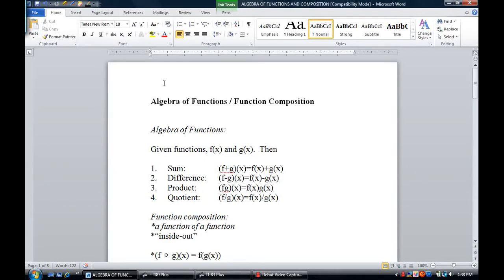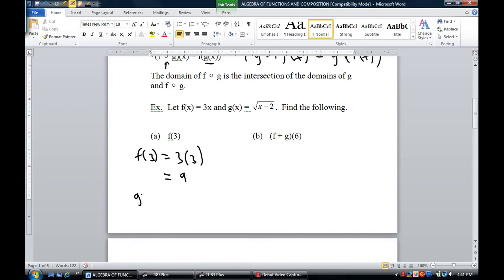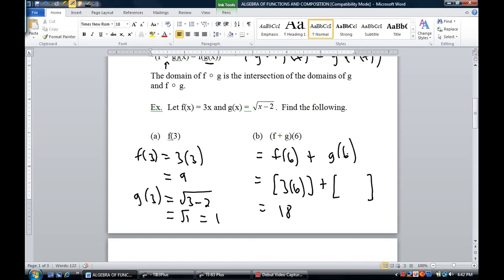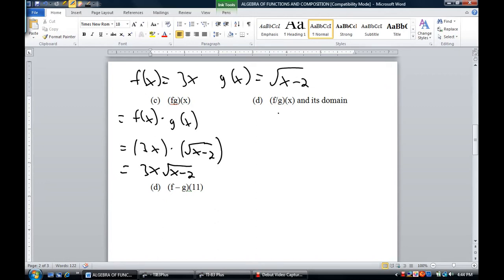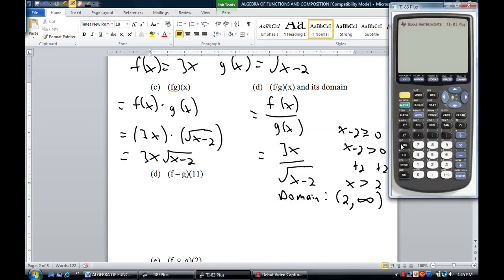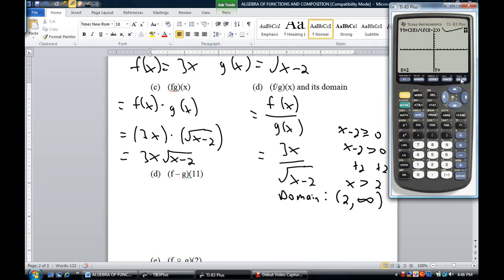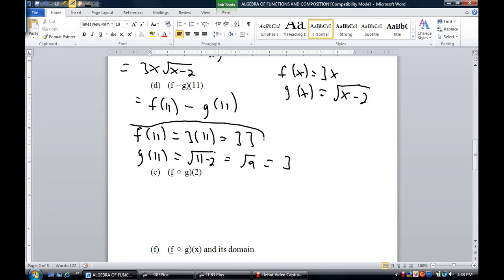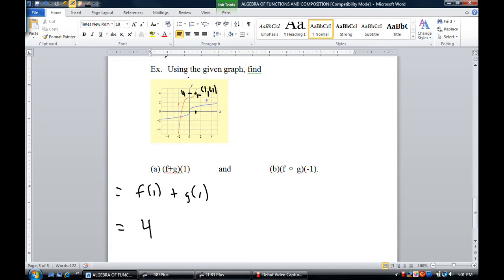ALGEBRA OF FUNCTIONS